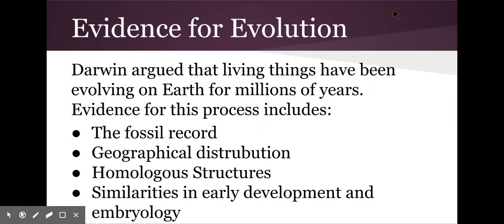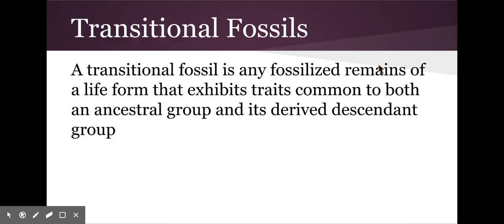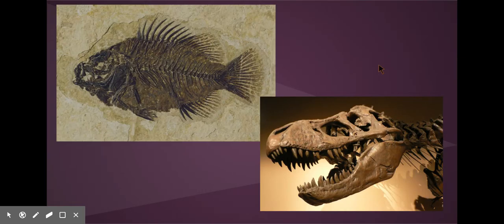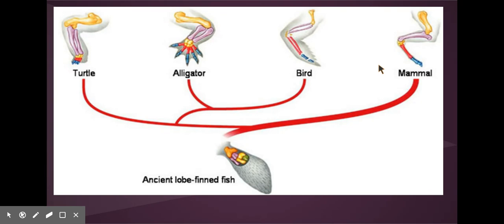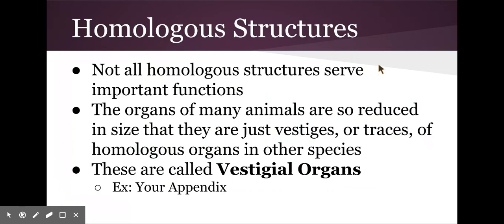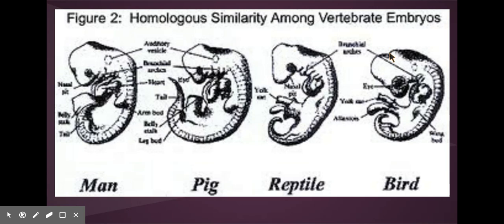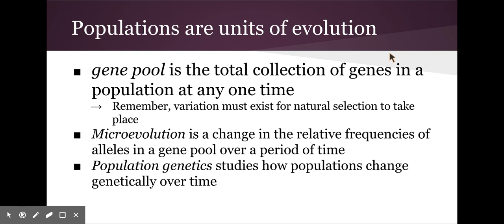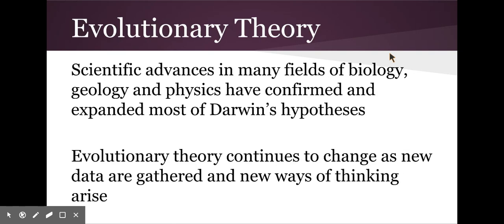CP Evidence for Evolution